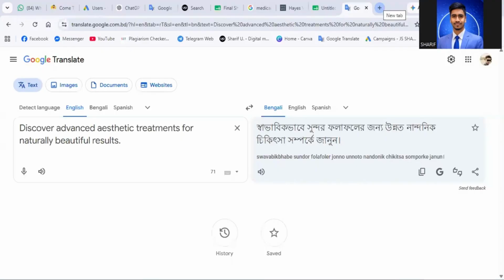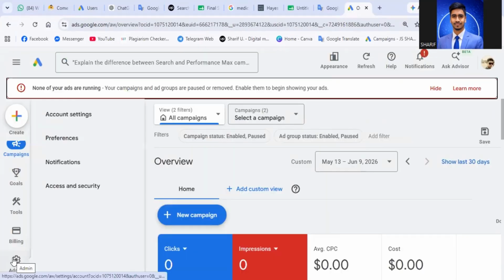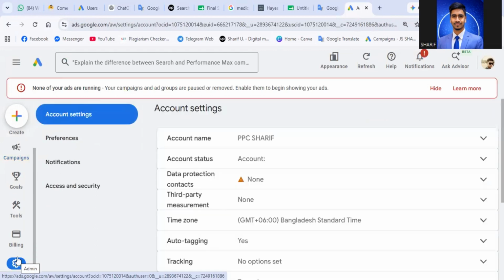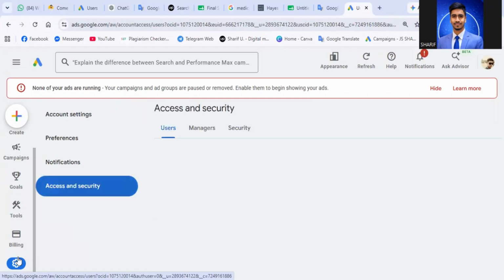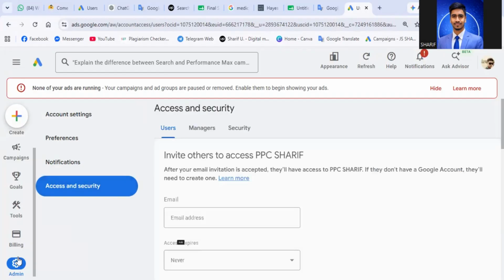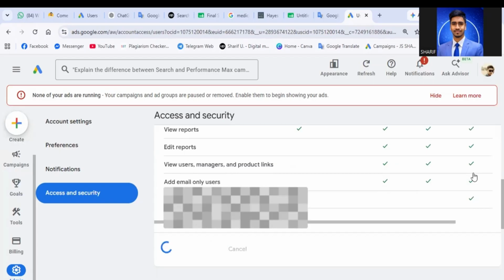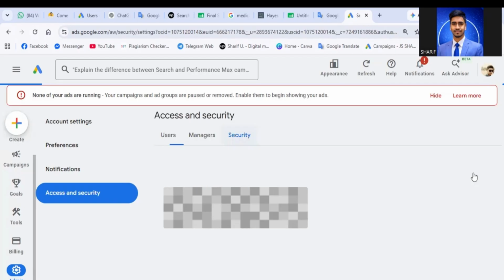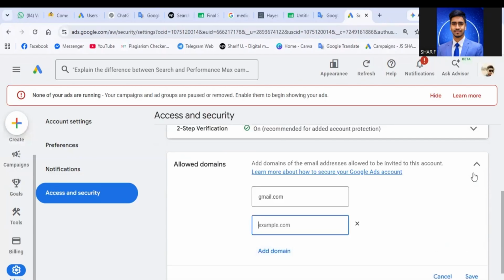How to Give Access to a Google Ads | Digital Growth by Sharif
How to Give Access to a Google Ads Account